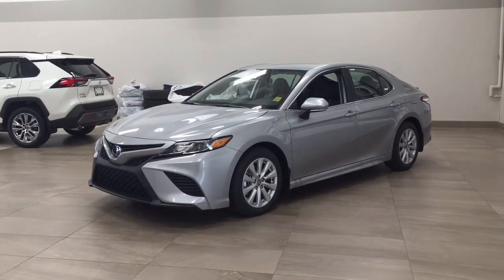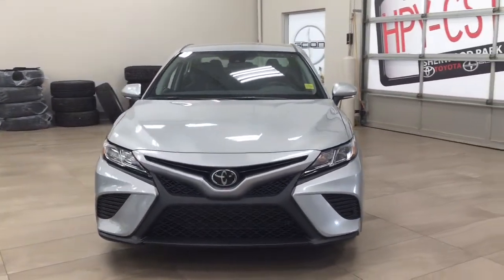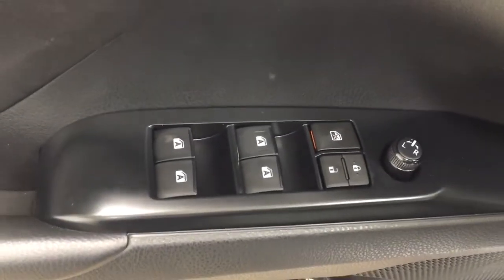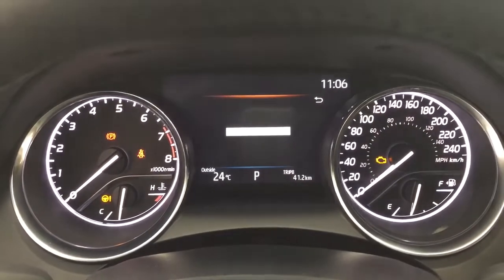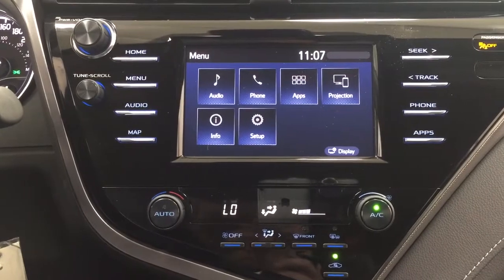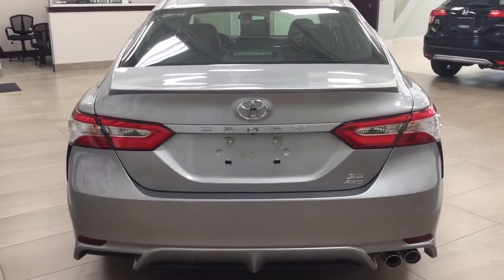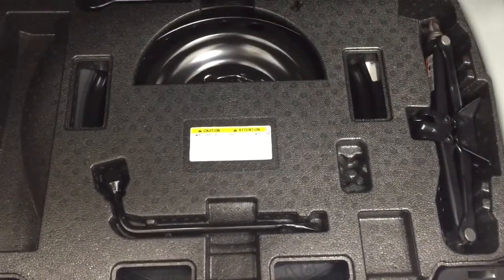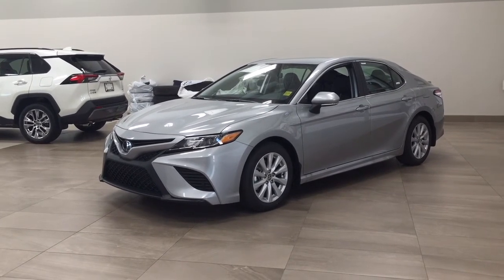2020 Toyota Camry | Sherwood Park Toyota Scion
This is a 2020 Toyota Camry with 8-Speed A/T transmission Silver[01J9,Celestial Silver Metallic] color and Black interior color.  This video is recorded and uploaded by cDemo Mobile Inspector